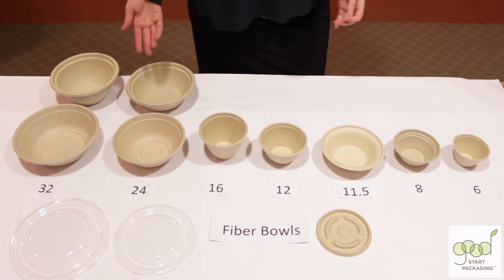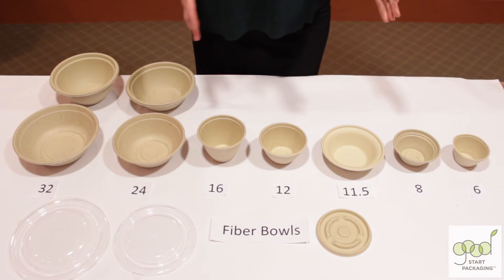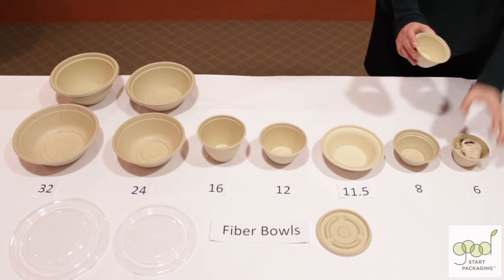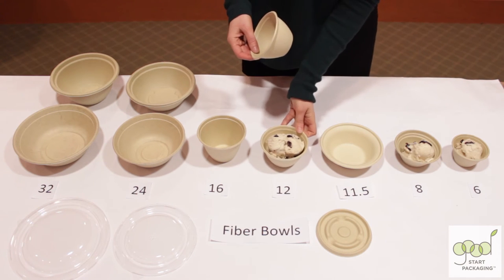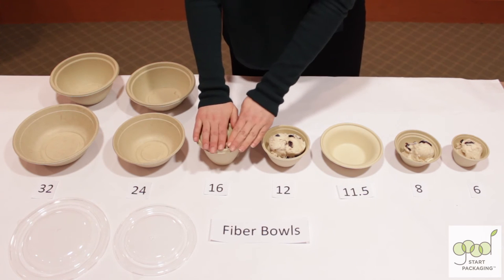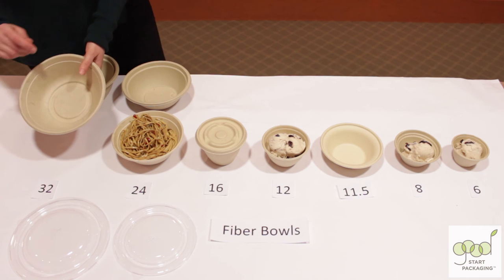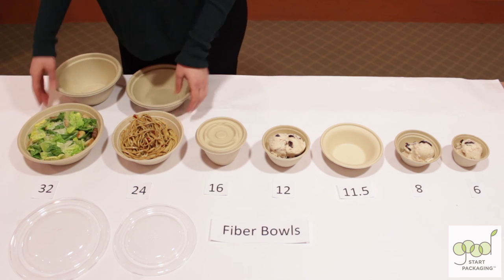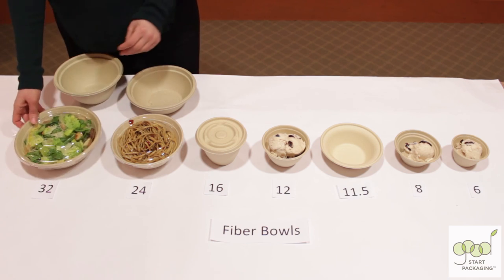Fiber Bowls: Our Product Lineup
Here we take a look at the options we offer for fiber compostable bowls. These bowls are great for soups, salads, or even ice cream if you want to treat yourself. Find our current selection below: